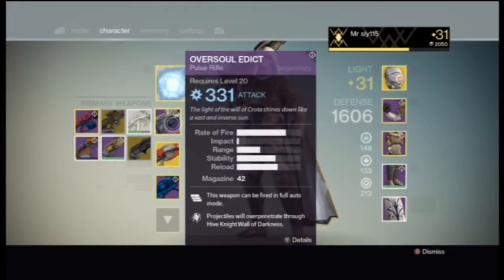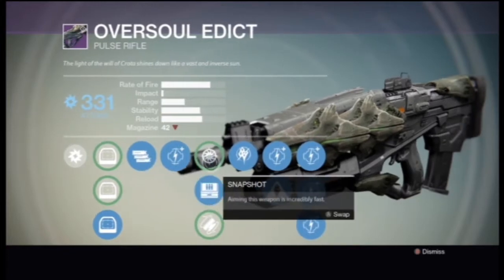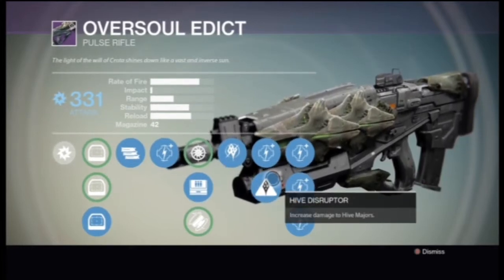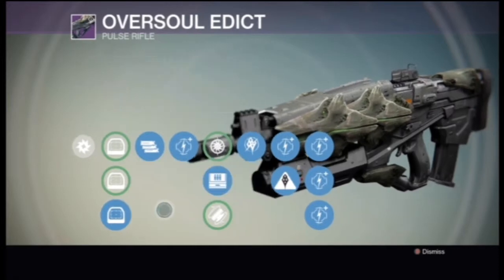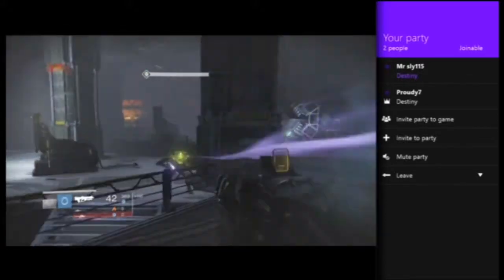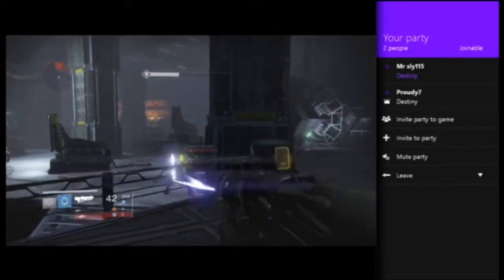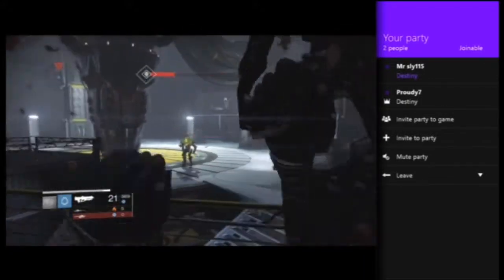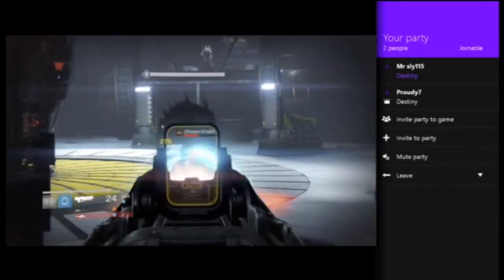weapon review Wednesday oversoul edict review w/Mr sly